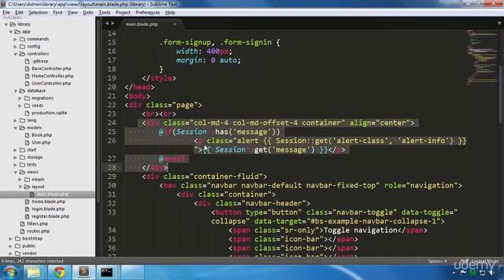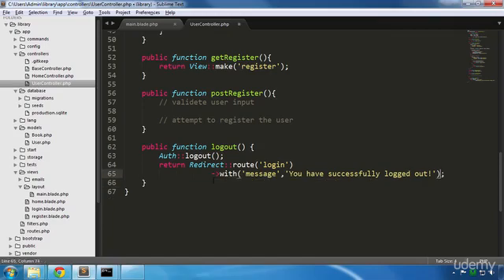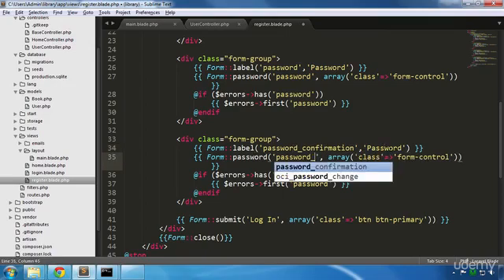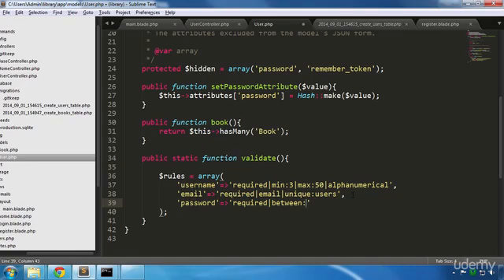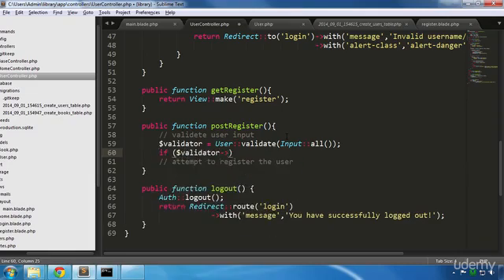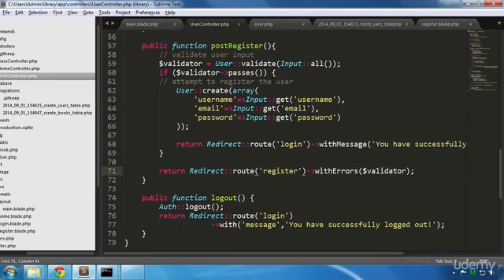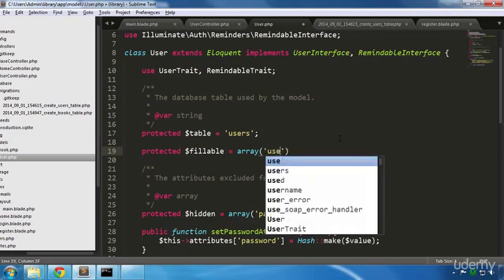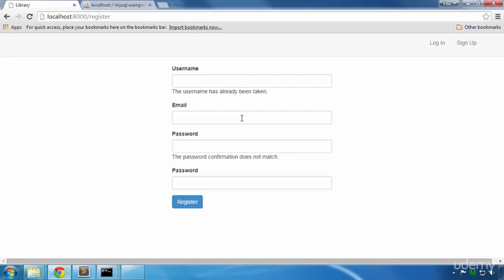Laravel Tutorial - Full Course for Beginners (2021) - User Registration LEC #20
⭐️Course Contents ⭐️
⌨️ (0:00) Introduction

[{(Owner information)}]

From: Lahore.